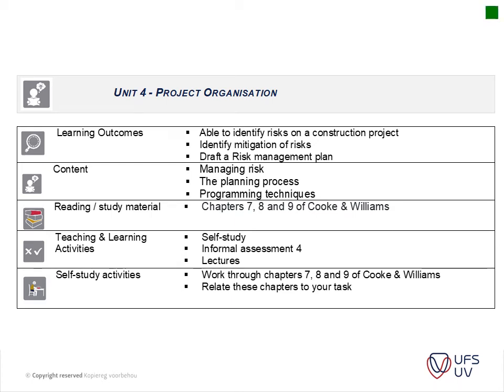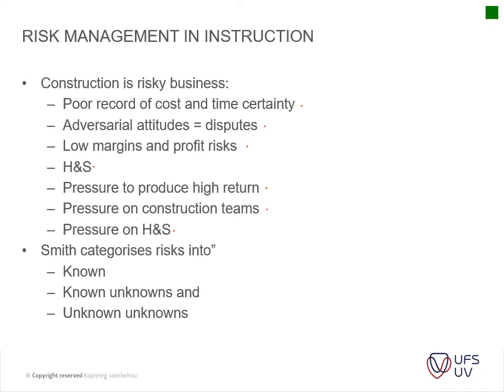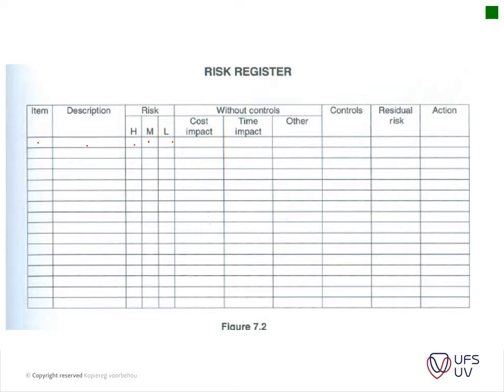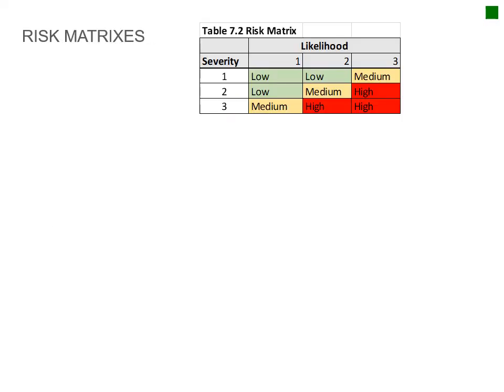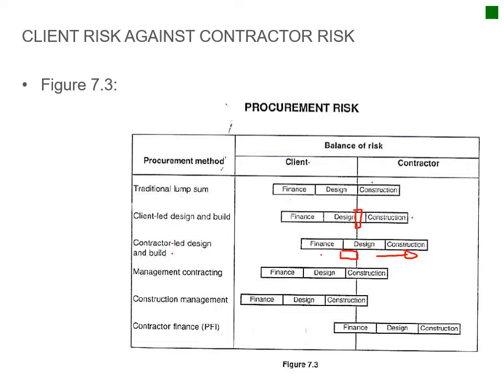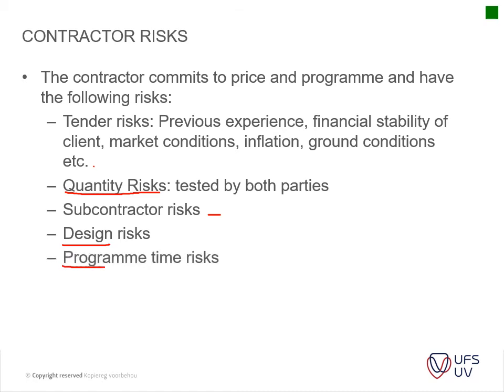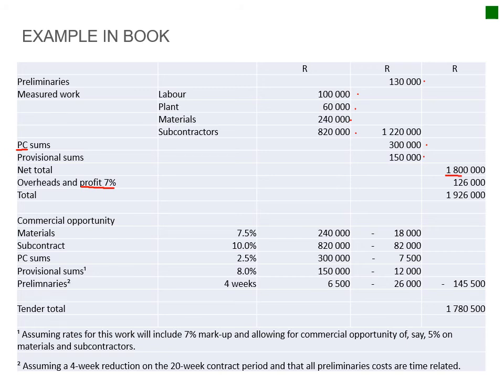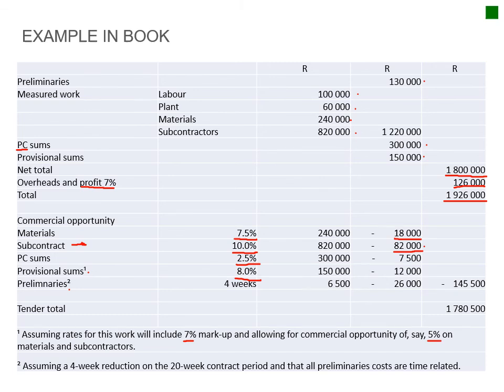CPOR 6804 Lecture 5 1 Recording 2022